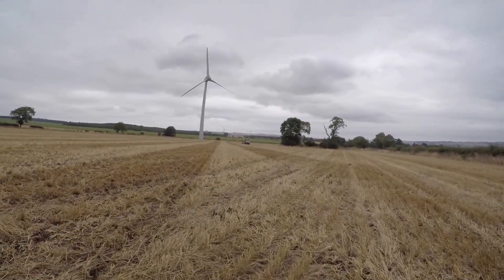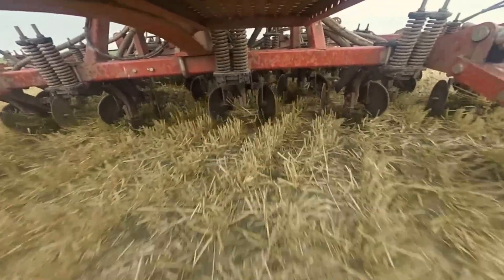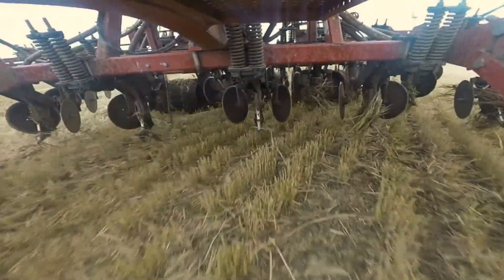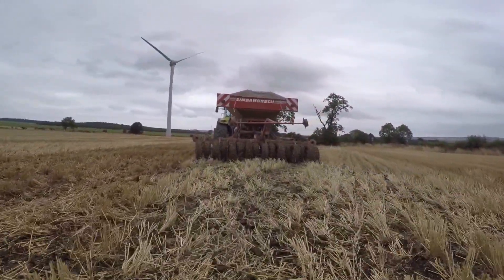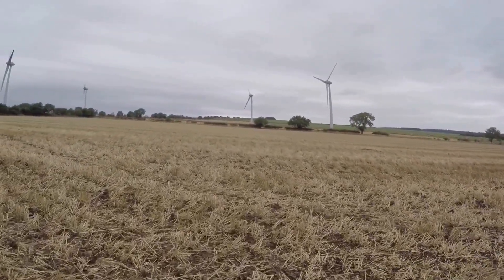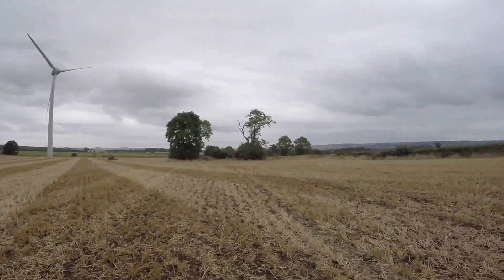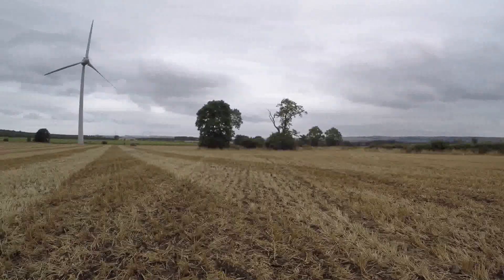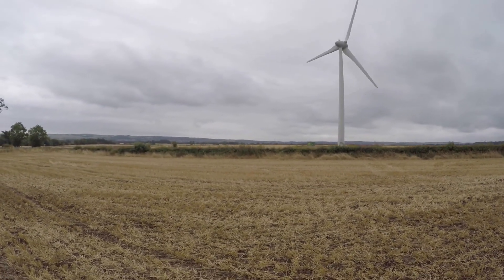Planting Report Day 2 Direct Drilling Anastasia Oil Seed rape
Planting Report Day 2 Direct Drilling Anastasia Oil Seed rape. Soil was on the edge of being too wet so will we get it rolled?